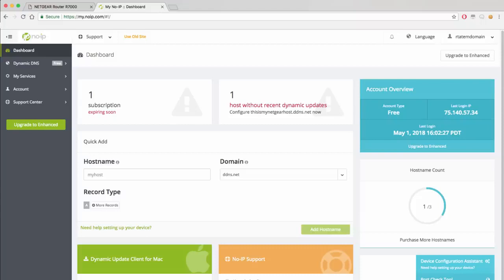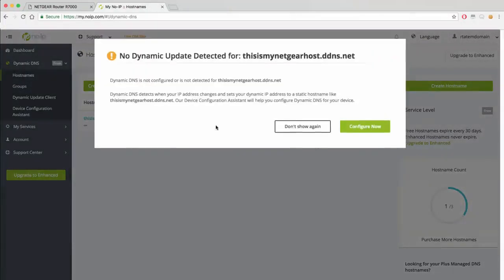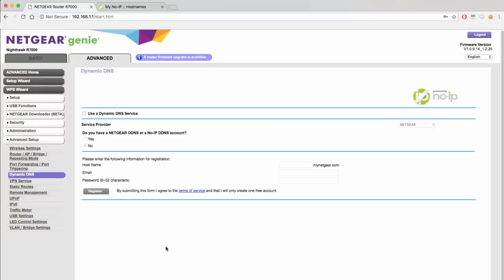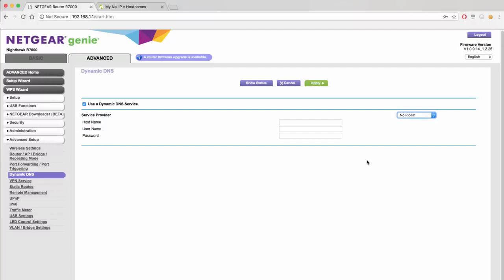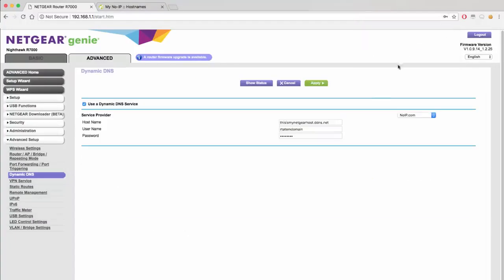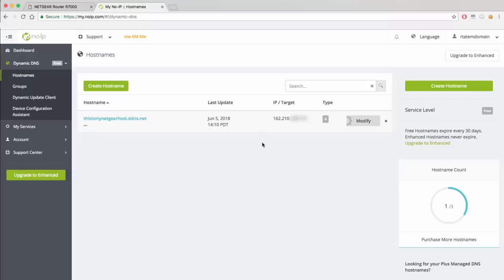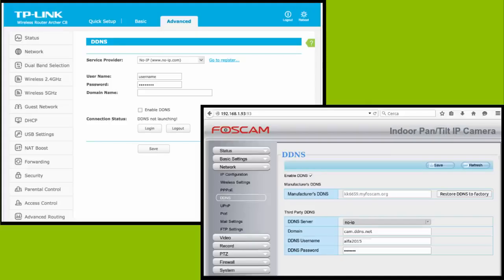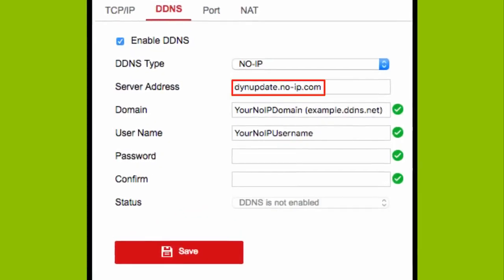Configuring DDNS Settings with Your No IP Account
(အခမဲ့အကောင့်ရယူပါ)

Router တစ်ခုတွင် DDNS (Dynamic DNS) ကို ဘယ်လိုပြင်ဆင်မလဲ။

ဤသည်မှာ router တစ်ခုတွင် DDNS ကို မည်သို့ configure လုပ်ရမည်ကို ရှင်းပြထားသည့် ကောင်းမွန်သော ဗီဒီယိုတစ်ခုဖြစ်သည်။

ဤလမ်းညွှန်ချက်သည် သင့် Router အတွင်းရှိ Dynamic DNS ကို စနစ်ထည့်သွင်းရန်နှင့် စီစဉ်သတ်မှတ်ရာတွင် ကူညီပေးပါမည်။ သင့် router တွင် DDNS ကို ပြင်ဆင်သတ်မှတ်ခြင်းသည် သင့် hostname ကို မှန်ကန်သော IP လိပ်စာဖြင့် မွမ်းမံထားရန် ကျွန်ုပ်တို့၏ Dynamic Update Client ကို အသုံးပြုရန် မလိုအပ်ပါ။ ယင်းအစား၊ သင်သည် စက်အတွင်းရှိ ပေါင်းစပ် Dynamic DNS ကို အသုံးပြုသည်။ Router ထုတ်လုပ်သူအားလုံးတွင် No-IP ကို Integrated Dynamic DNS ပံ့ပိုးပေးသူအဖြစ် မပါဝင်ပါ။ သင့်တွင်မရှိပါက ၎င်းတို့ကို Tweet သို့မဟုတ် Email ချန်ထားပြီး ကျွန်ုပ်တို့ကို add ခိုင်းပါ။

သင်၏ router ကို configure လုပ်ရန် ဤအဆင့်များကို လိုက်နာပါ-

အဆင့် 1- မူရင်းဂိတ်ဝေးလိပ်စာ မှတစ်ဆင့် သင့် router သို့ ဝင်ရောက် ပါ ။

အဆင့် 2- သင်၏ router အထောက်အထားများကို လော့ဂ်အင်စာမျက်နှာတွင် ထည့်သွင်းပါ။
ကျေးဇူးပြု၍ မှတ်ချက်- သင်၏ router အထောက်အထားများသည် သင့် router အောက်ခြေရှိ စတစ်ကာပေါ်တွင် ရှိနေသင့်သည်။ မဟုတ်ပါက၊ အောက်တွင် အသုံးအများဆုံးအထောက်အထားများကို သင်တွေ့နိုင်ပါသည်။

Device         Username      Password

D-Link          admin              (leave blank)

Netgear        admin              password

Linksys         admin              admin

Asus             admin              admin

DrayTek        admin              admin

ZyXel            admin              1234

TP-Link         admin             admin

TRENDnet     admin             admin

Belkin            admin             (leave blank)

အဆင့် 3- ထို့နောက်၊  Dynamic DNS (DDNS) ဆက်တင်များကို ရှာဖွေပါ။ ပုံမှန်အားဖြင့် ၎င်းသည် Advanced အောက်တွင် ရှိပြီး DDNS သို့မဟုတ် Dynamic DNS အောက်တွင် ရှိနေမည် ဖြစ်သည်။

အဆင့် 4- DDNS စာမျက်နှာတွင် ဝန်ဆောင်မှုပေးသူအဖြစ် No-IP ကို ရွေးပါ။ သင်၏ No-IP အသုံးပြုသူအမည်နှင့် စကားဝှက်ကို ထည့်သွင်းပါ။ ထို့နောက် host သို့မဟုတ် domain အကွက်တွင် သင်ဖန်တီးထားသော hostname သို့မဟုတ် domain ကိုထည့်ပါ။

အောက်တွင် သင့်ဆက်တင်များ၏ ပုံပန်းသဏ္ဌာန် ဥပမာတစ်ခု ဖြစ်သည်-

DDNS ဝန်ဆောင်မှုပေးသူ- No-IP အသုံးပြုသူအမည်
- သင်၏ No-IP အကောင့် အပြည့်အစုံ အီးမေးလ်လိပ်စာ သို့မဟုတ် အသုံးပြုသူအမည်
စကားဝှက်- No-IP အကောင့်အမည်
/ဒိုမိန်း သို့ လော့ဂ်အင်ဝင်ရန် သင့်စကားဝှက် - ဥပမာ- သင်ဖန်တီးခဲ့သည့် အိမ်ရှင်အမည်- hostname.ddns.net
* စက်ပစ္စည်းတိုင်းသည် သင့်အား ဤအရာကို တောင်းဆိုမည်မဟုတ်ပါ။ မဟုတ်ရင် ကောင်းပါတယ်။

ကျေးဇူးပြု၍ မှတ်ချက်- သင့် router သည် No-IP စာရင်းတွင်မပါပါက၊ ကျွန်ုပ်တို့သည် နောက်ဆုံးအပ်ဒိတ်တွင် ထည့်သွင်းထားခြင်းရှိမရှိ သိရှိနိုင်ရန် သင့် firmware ကို အပ်ဒိတ်လုပ်ကြည့်ပါ။ မဟုတ်ပါက၊ သင်သည် ကျွန်ုပ်တို့၏ Dynamic Update Client ကို ကွန်ရက်တည်နေရာရှိ ကွန်ပျူတာတစ်ခုတွင် လုပ်ဆောင်ရန် လိုအပ်မည်ဖြစ်ပါသည် ။ သင့်ကွန်ရက်ပေါ်ရှိ NVR/DVR ကဲ့သို့သော အခြားစက်ပစ္စည်းသည် DDNS အတွက် No-IP ကို ပံ့ပိုးပေးနိုင်ခြင်းရှိမရှိကိုလည်း စစ်ဆေးနိုင်သည်။

အဆင့် 5- နောက်ဆုံးတွင်၊ သင်၏ hostname သည် အပ်ဒိတ်တစ်ခုကို အောင်မြင်စွာလက်ခံရရှိခြင်းရှိ၊ မရှိ စစ်ဆေးကြည့်ပါ။ သင်၏ No-IP.com အကောင့်သို့ လော့ဂ်အင်ဝင်ပြီး ဘယ်ဘက်လက်ညွှန်းဘားရှိ “Dynamic DNS” ကိုနှိပ်ခြင်းဖြင့် လုပ်ဆောင်နိုင်ပါသည်။ သင့်အိမ်ရှင်အမည်ဘေးရှိ “မွမ်းမံပြင်ဆင်ရန်” ကိုရွေးချယ်ပြီး သင့်အိမ်ရှင်အမည် IP လိပ်စာကို 1.1.1.1 ဟု သတ်မှတ်ပြီး “အိမ်ရှင်အမည်ကို အပ်ဒိတ်လုပ်ပါ” ကိုနှိပ်ပါ။ အပ်ဒိတ်လုပ်ပြီးသည်နှင့်၊ သင်သည်သင်၏ router ကိုပြန်လည်စတင်လိုလိမ့်မည်။ router သည် မိတ္တူကူးသောအခါ၊ သင်၏  No-IP.com  အကောင့်သို့ ထပ်မံဝင်ရောက်ပြီး “Dynamic DNS” စာမျက်နှာသို့ ပြန်သွားပါ။ သင်၏ လက်ရှိ အများသူငှာ IP လိပ်စာကို ယခု မြင်ရပါမည်။ သင်၏ လက်ရှိ အများသူငှာ IP လိပ်စာကို သင်တွေ့ပါက၊ သင်၏ စနစ်ထည့်သွင်းမှု အောင်မြင်ပြီး သင်၏ DDNS သည် မှန်ကန်စွာ အလုပ်လုပ်နေပါသည်။

မှတ်ချက်- သင်၏ လက်ရှိ အများသူငှာ IP လိပ်စာကို မသိပါက သို့ သွား၍ ရှာဖွေ နိုင်ပါသည်။